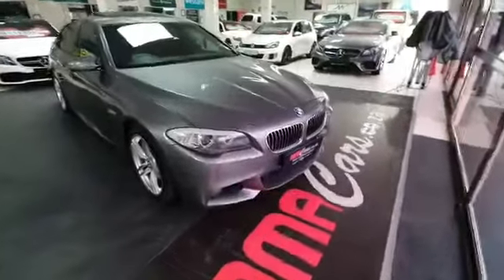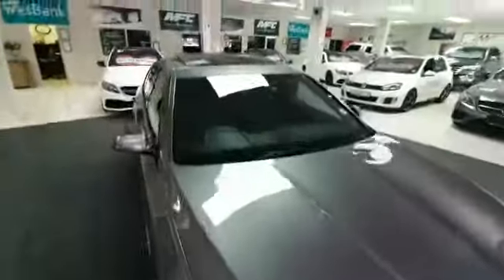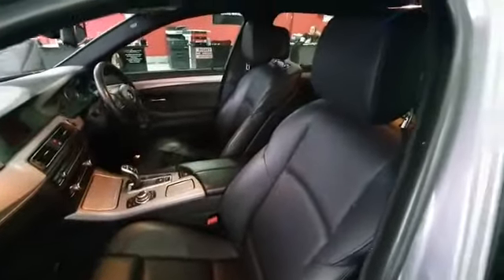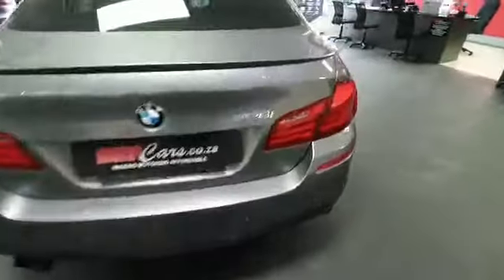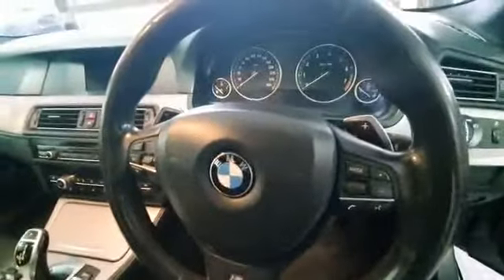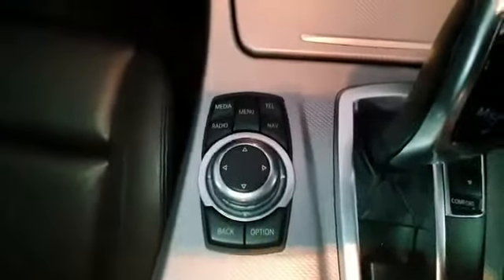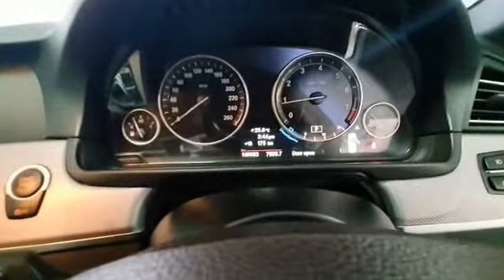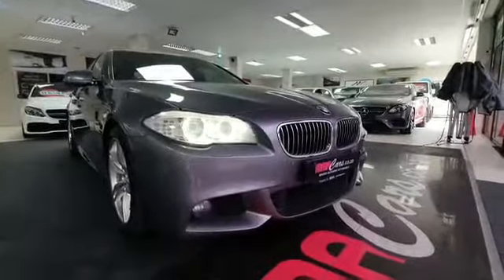BMW 528i Auto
SPEAK TO OUR SALES TEAM NOW:
TYRON – 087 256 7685 , JENNIFER  – 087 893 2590,  MITCHELL  – 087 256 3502

OPERATING HOURS:
Mon-Friday: 08:00 - 17:00
Saturday: 09:00 - 13:00